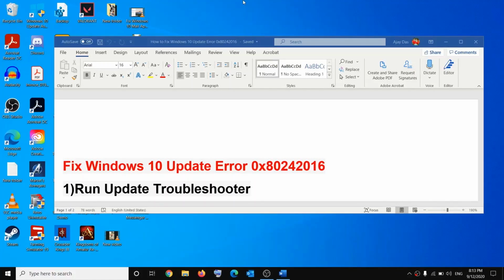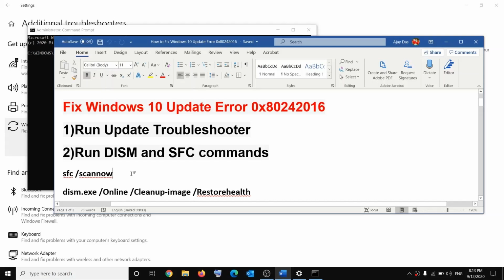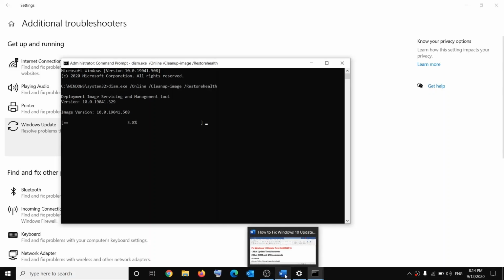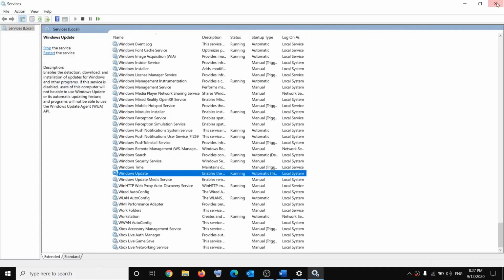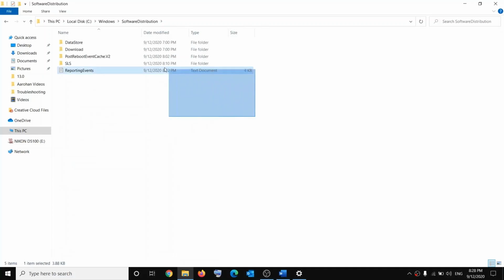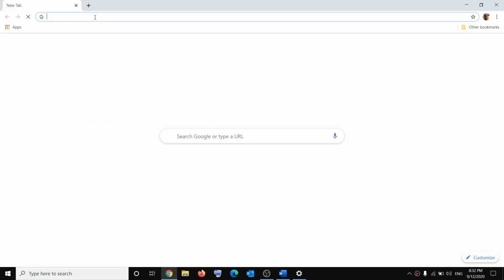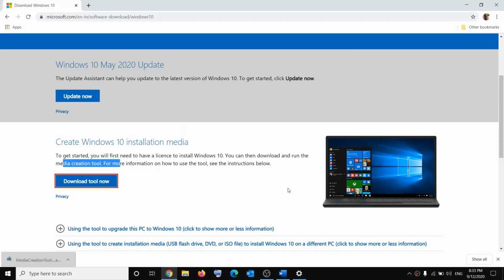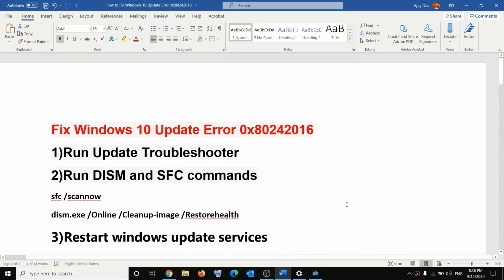How to Fix Windows 10 Update Error 0x80242016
Steps too Fix Windows 10 Update Error 0x80242016 Failure to install version 20H2 or 2004 Feature update to Windows 10, Fix Windows 10 Update Error 0x80242016 while updating Windows 10 to version 2004

1)Run Update Troubleshooter
2)Run DISM and SFC commands
sfc /scannow
dism.exe /Online /Cleanup-image /Restorehealth
3)Restart windows update services
4) Delete SoftwareDistribution.old folder and the content of SoftwareDistribution
6) Use Media creation tool